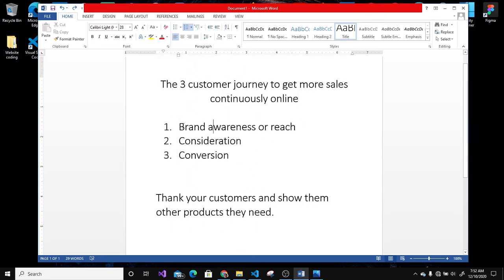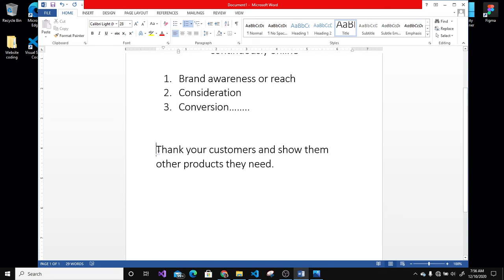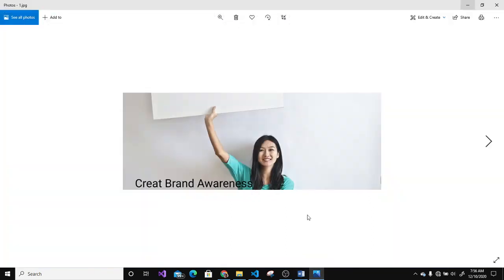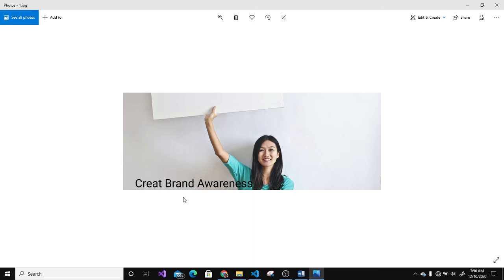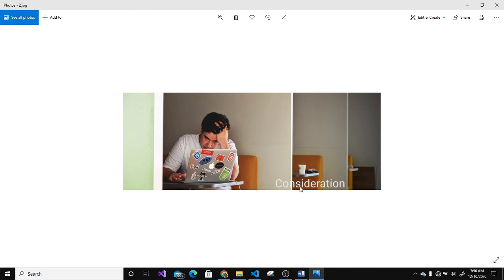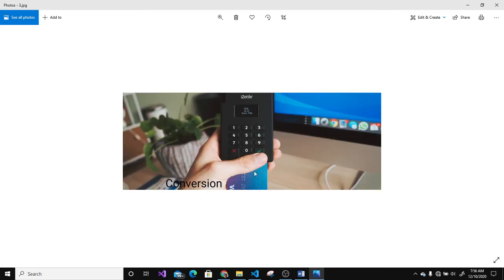How to sell for the first time online (The 3 Customer Journey of 2021)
Depending on the time you are watching this video, you may think is this strategy still working, Oh yes it still working. You just have to do it right.
For you to sell anything online and sell it right, you have to know the kind of people you want them to buy.